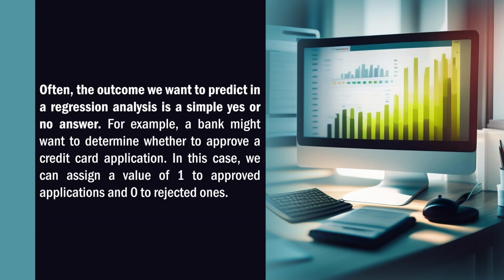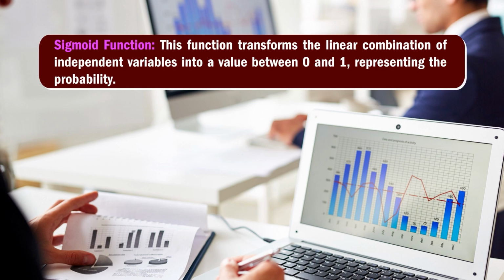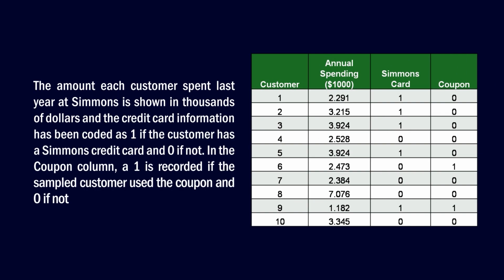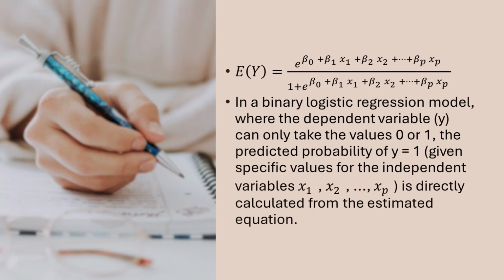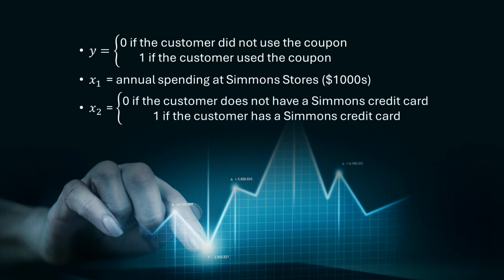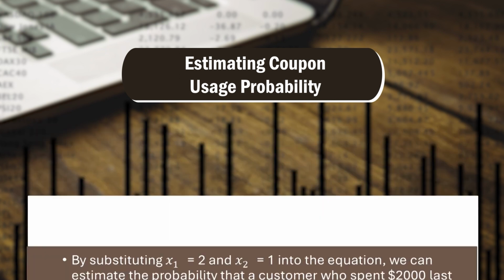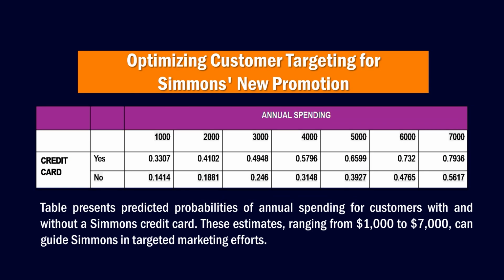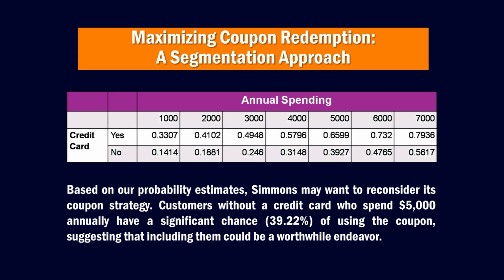Logistic Regression Analysis